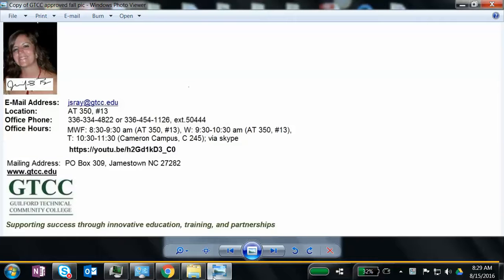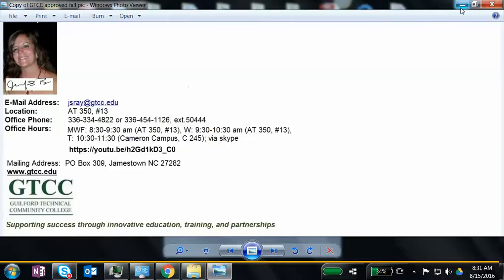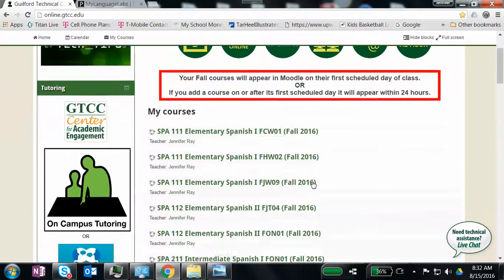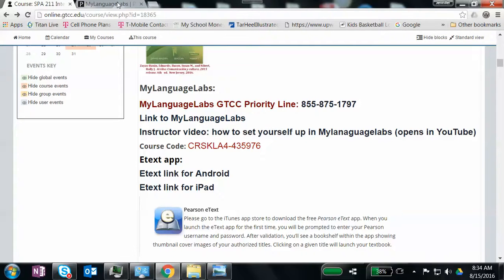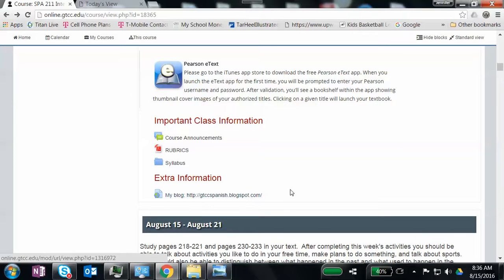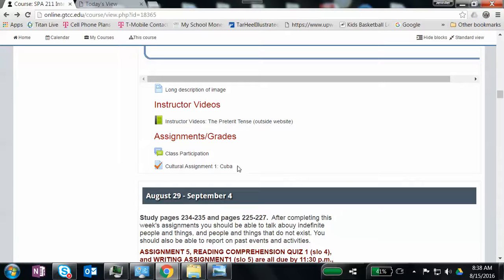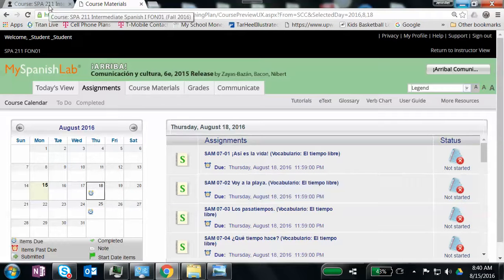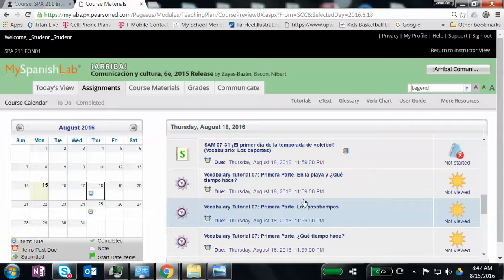fall 2016 SPA 211 introduction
This video introduces SPA 211, fall 2016